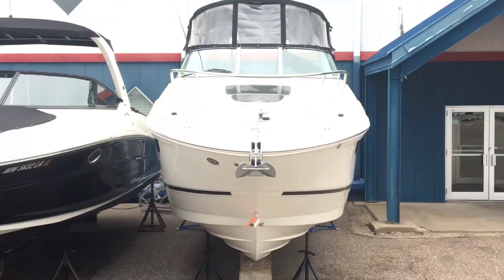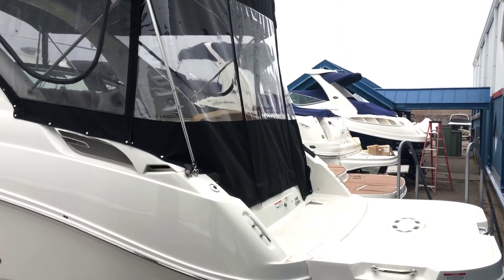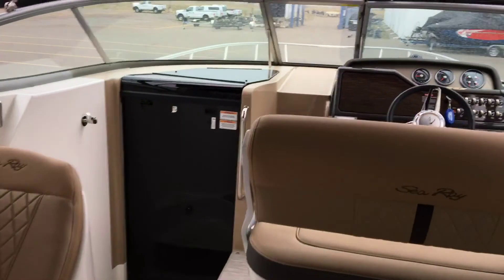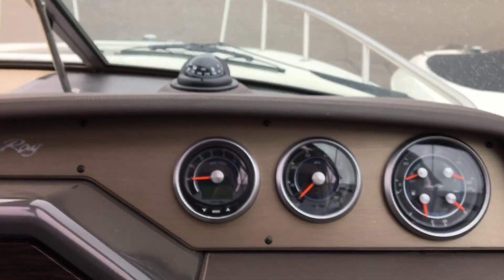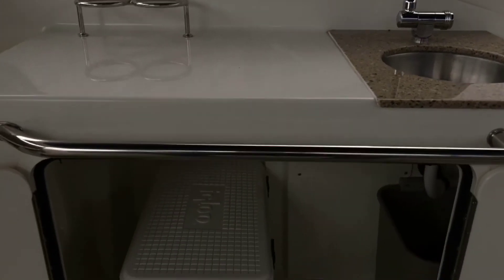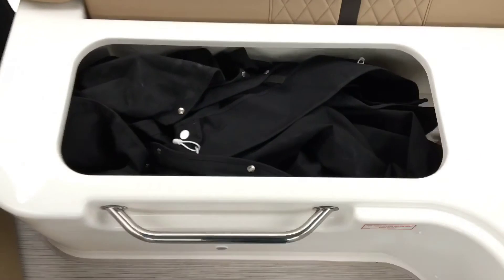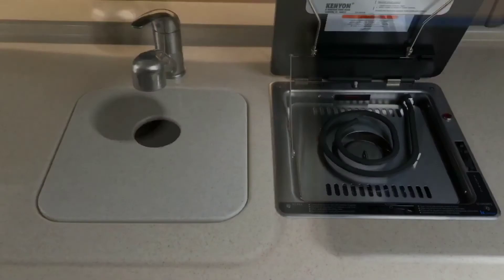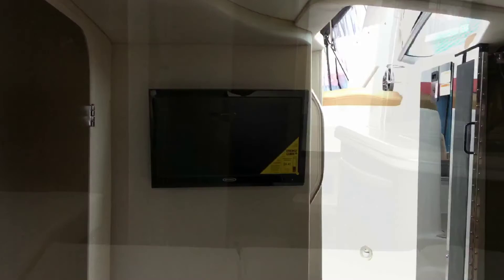2016 Sea Ray 280 Sundancer Boat For Sale at MarineMax Rogers, Minnesota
Funny how we can work ourselves up chasing a moment of relaxation. But kicking back doesn't have to be hard. All it really takes is a couple calls, a few friends, and the 280 Sundancer. Experience pure peace on the sport cruiser equipped for relaxation. The convertible lounges, plush seats and comfortable berth transition social time to quiet time, so no matter where you are on the water, you're in the right place and the right mindset.